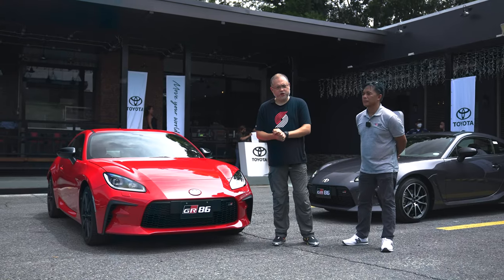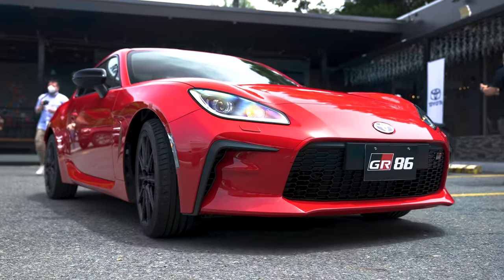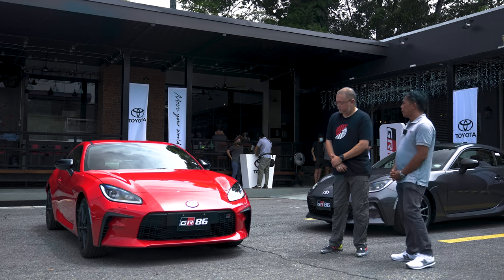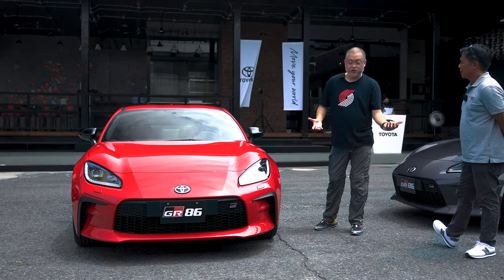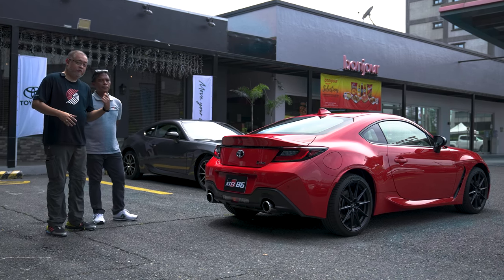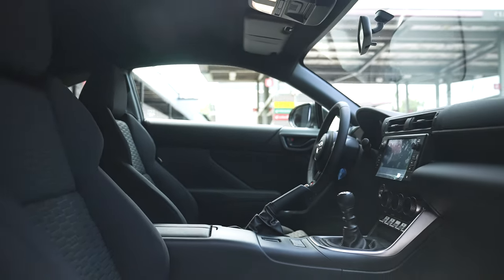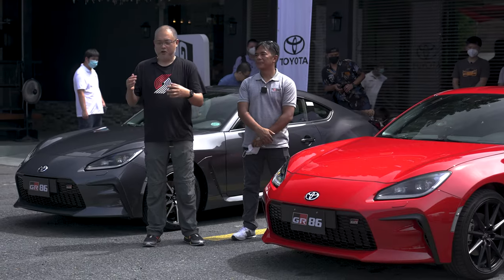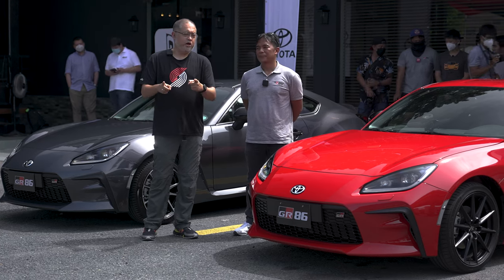We drive the all-new Toyota GR86.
We get a quick stint behind the wheel of the second-generation Toyota GR86 and Toyota Motor Philippines' Nico Bravante shares with us all we need to know about this much-desired pocket rocket.